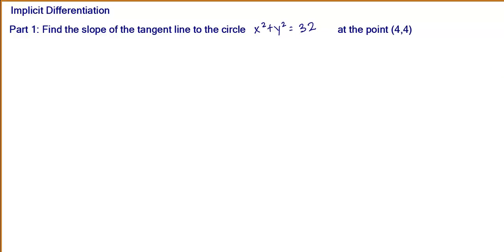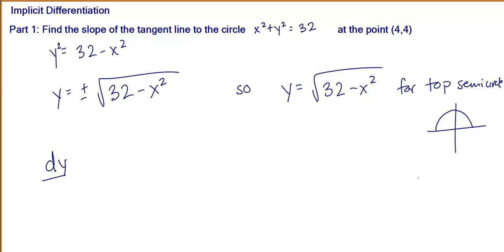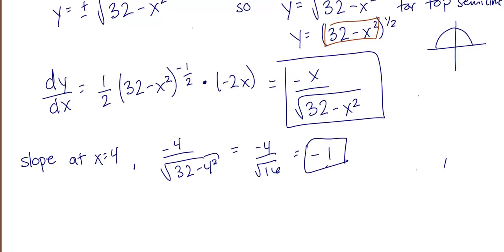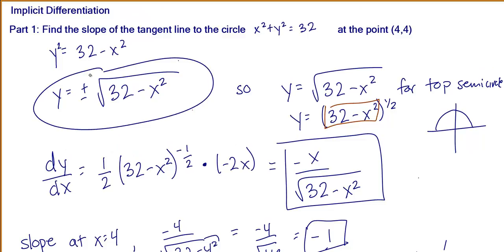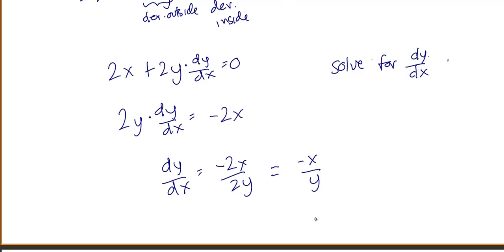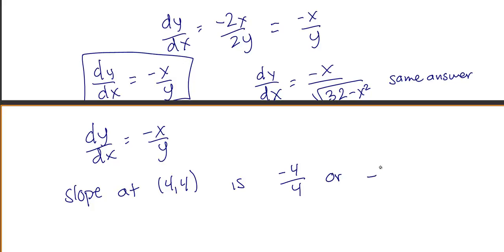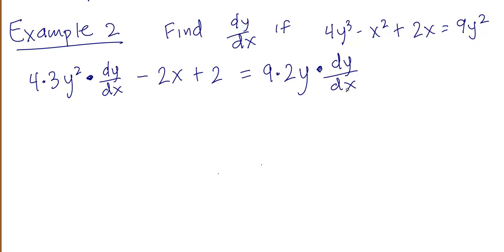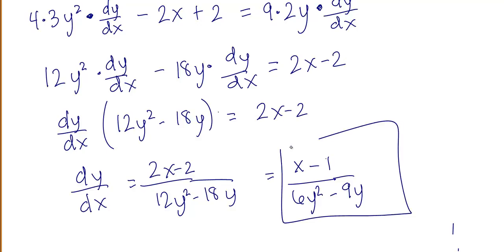Math 1100--Implicit Differentiation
Section 3.3
Mini lesson for implicit differentiation
Find slope of tangent line to circle